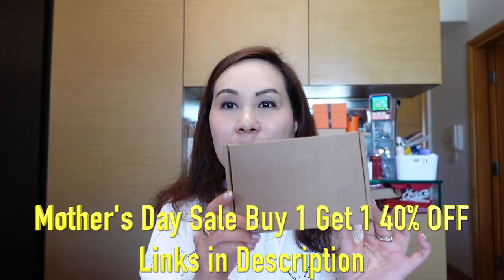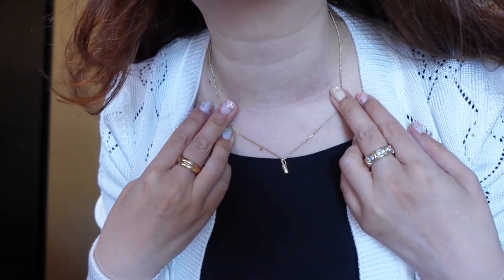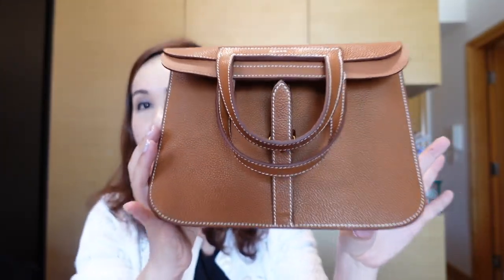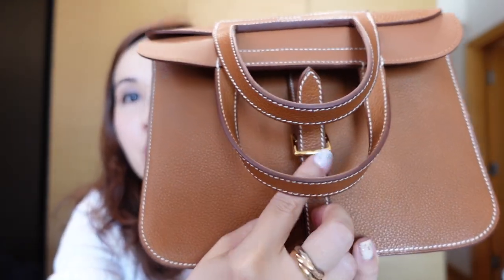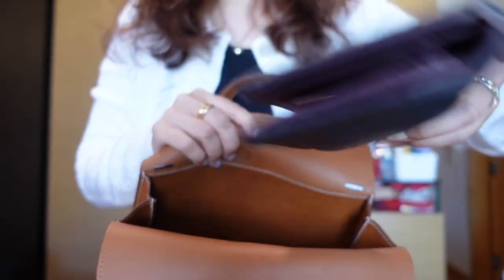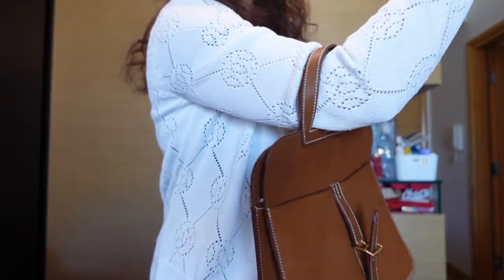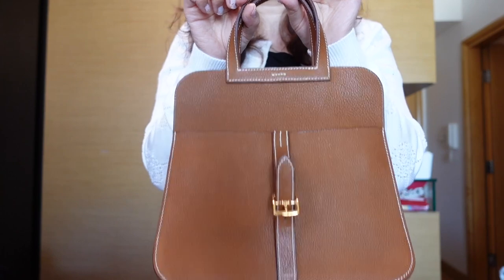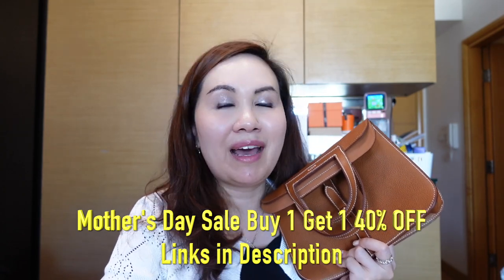Hermes Halzan 25 UnBoxing | Barenia Faubourg | What Fits | 6 Ways to Carry | Ana Luisa Jewellery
Ana Luisa Jewellery Items Shown:
Puffy Heart LEV NECKLACE
Puffy Heart JESSICA EARRINGS
Gold Padlock NATTI NECKLACE

This video is an unboxing of my Hermes Halzan 25 Bag in Barenia Faubourg. I discuss the history of the bag, the amazing leather, what fits and the 6 ways to carry the bag.

Chapters
0:00 Introduction
0:10 Ana Luisa Jewellery (Sponsored)
3:29  Halzan UnBoxing
5:03 Heritage of the Halzan
5:22 About Barenia Faubourg Leather
7:58 Bag Interior
8:56 What Fits
10:47 The Strap
11:15 6 Way to Wear the Halzan
14:21 Why I decided to get the Halzan

All Hermes items shown on this video were NOT sponsored and purchased with my own money directly from the Hermes boutique.  If you have made a purchase, thank you for your support!